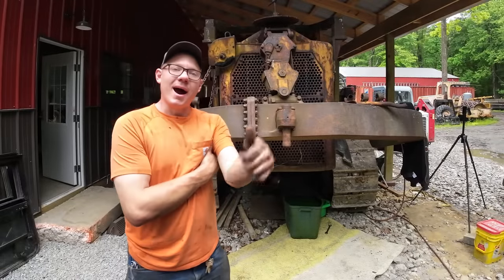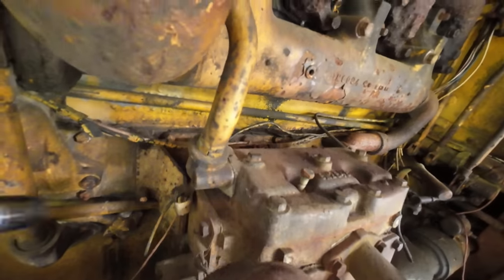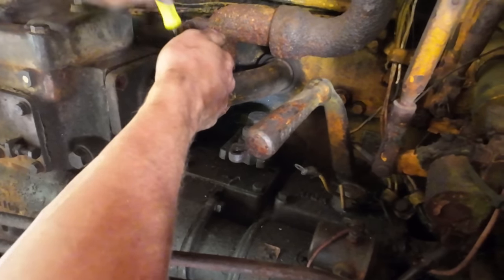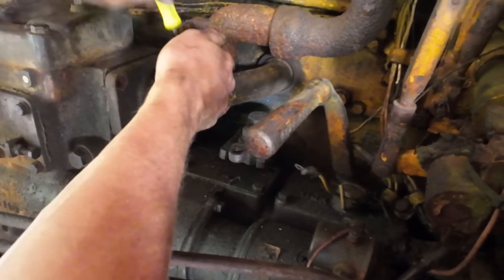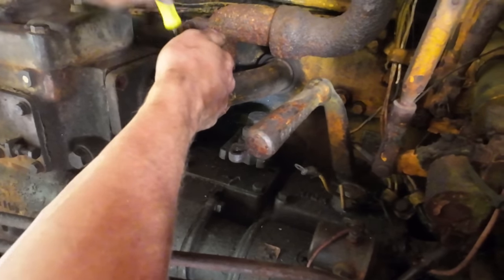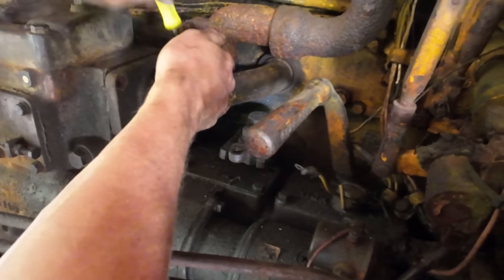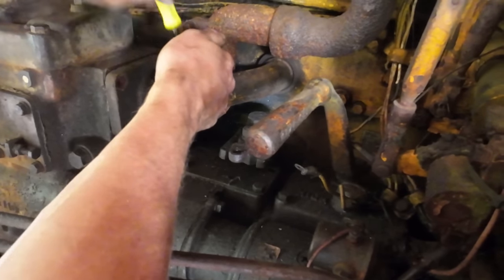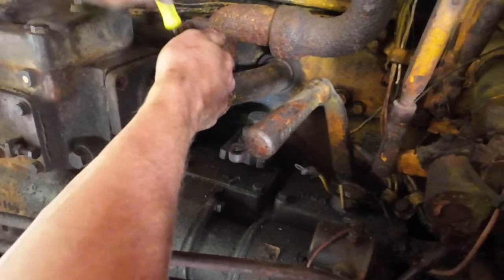Reviving a Caterpillar D8 Bulldozer (AGAIN!!!)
Wanna send me something? Sent it to:
Diesel Creek